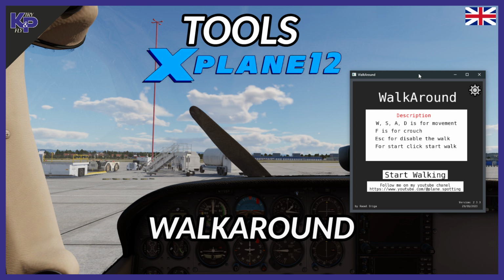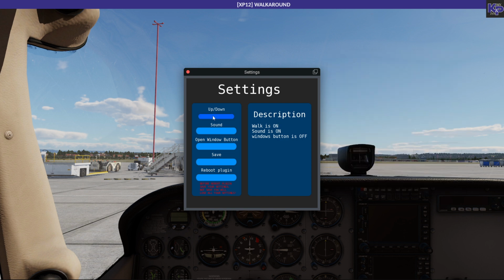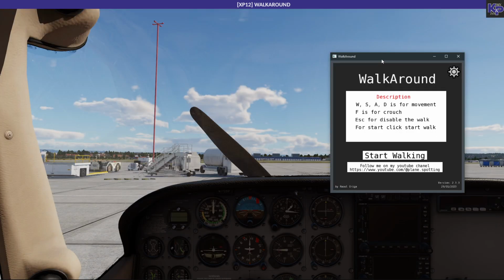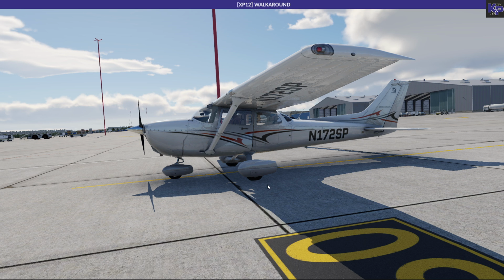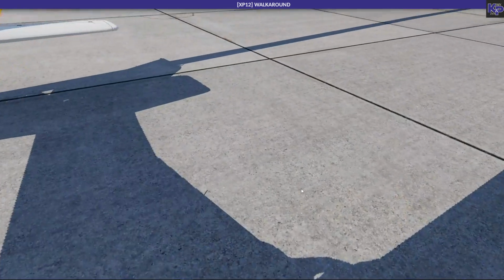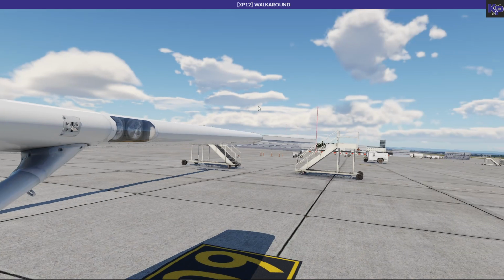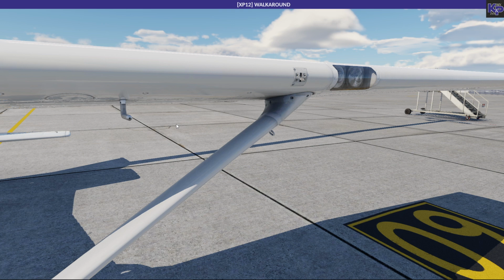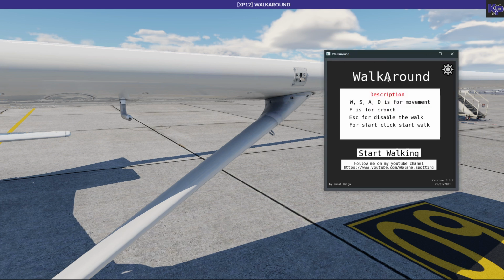[XP12] WALKAROUND TOOL (ENGLISH)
Another nifty little tool for XP12. You can go into WalkAround mode and then run around your aircraft to check all that needs to be checked. See here for download